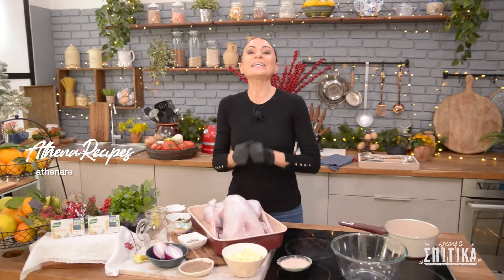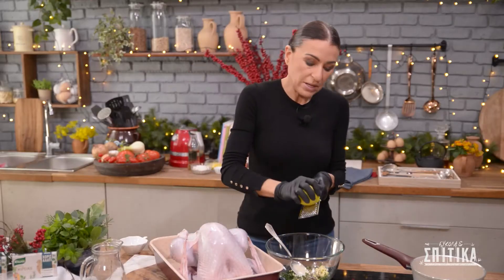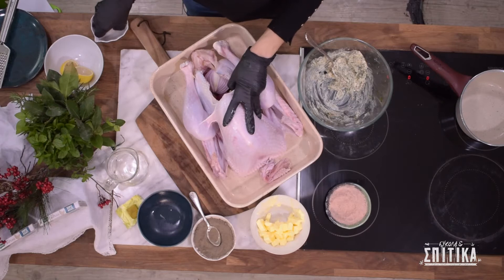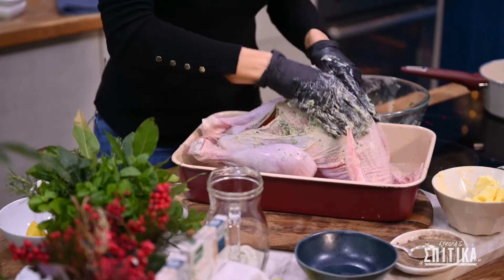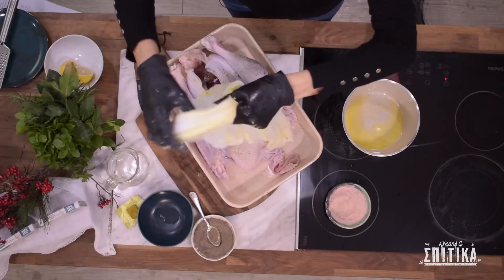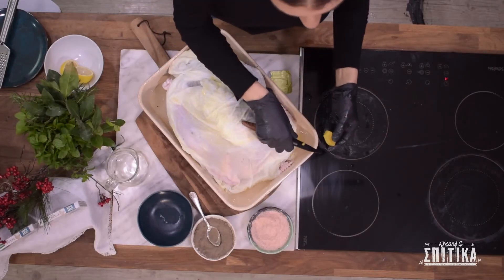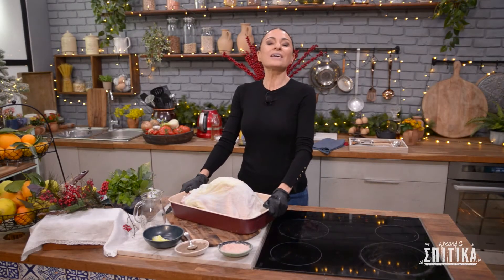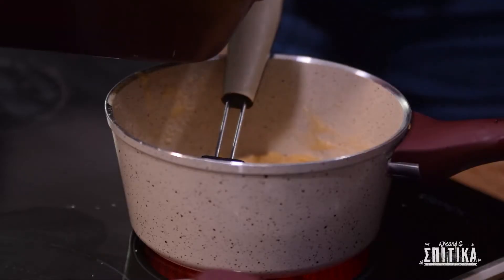Γαλοπούλα με αρωματικό βούτυρο και gravy από την Αθηνά / Turkey with aromatic butter and gravy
Γαλοπούλα με αρωματικό βούτυρο και gravy από την Αθηνά Λοϊζίδου / Turkey with aromatic butter and gravy by Athena Loizides

Μαγειρικά σκεύη, εργαλεία κουζίνας, είδη σερβιρίσματος και οργάνωσης κουζίνας από τη NAVA. Βρείτε όλα τα προϊόντα και τις προσφορές στο

Cookware, kitchen utensils, products for dining and kitchen organization from NAVA

NAVA OFFICIAL LINKS